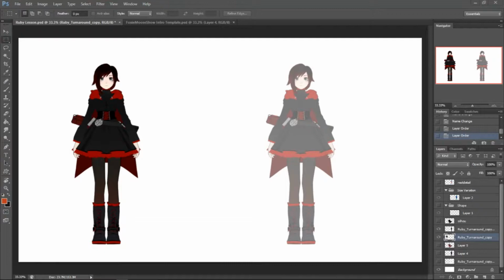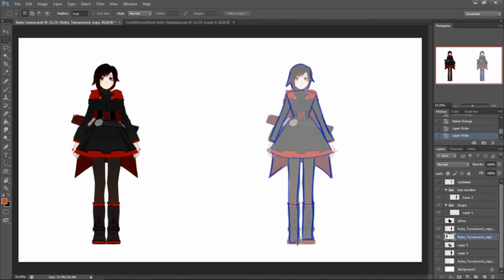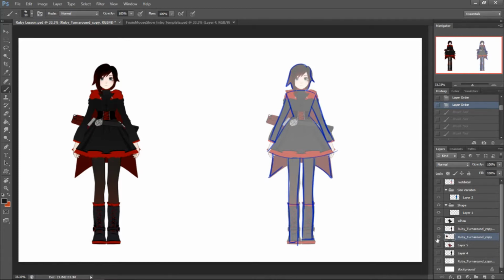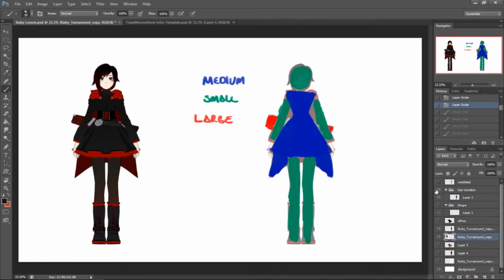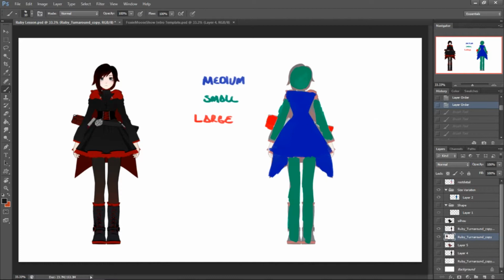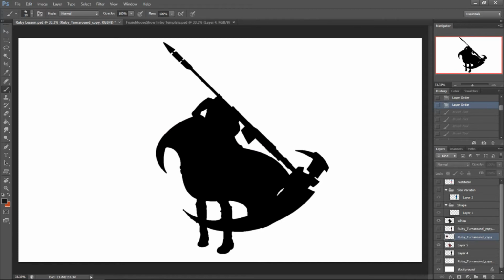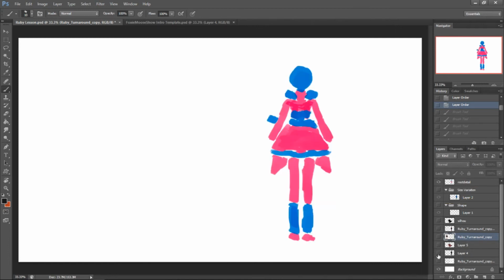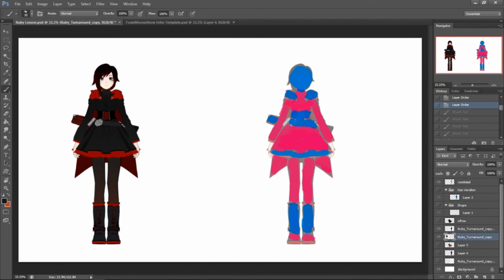FoxieMoose Show Episode 6: Character Design Analysis Featuring RUBY!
What's up guys! In this week's episode we are breaking Ruby Rose from the hit series RWBY. I hope you enjoy this concept art analysis as much as I did.

If you would like to buy some awesome gamer apparel check out